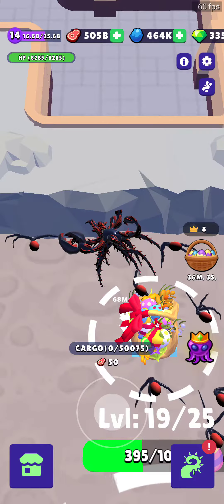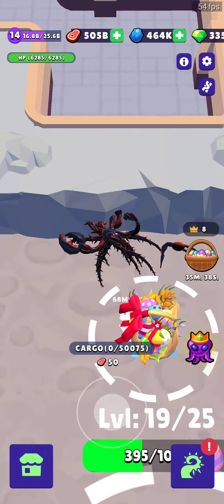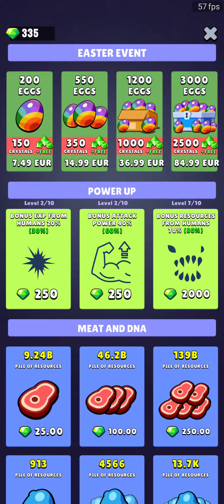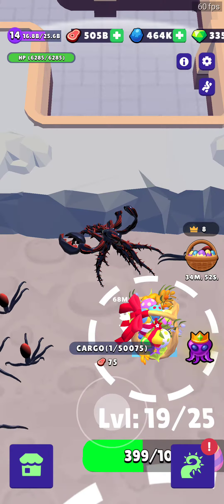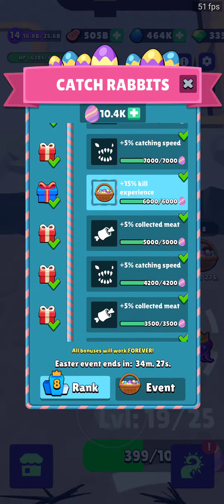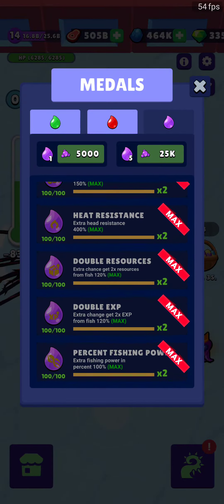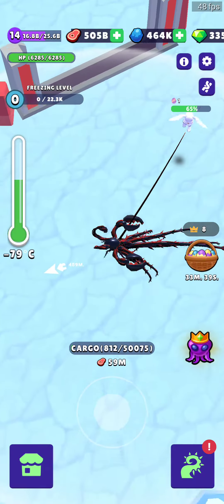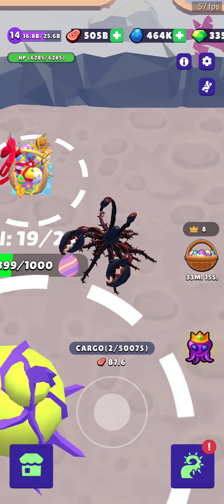Alien Invasion RPG Idle - Easter Event Ending - Top 10